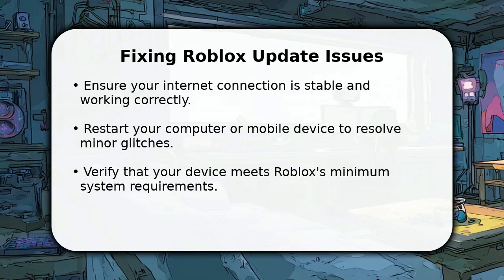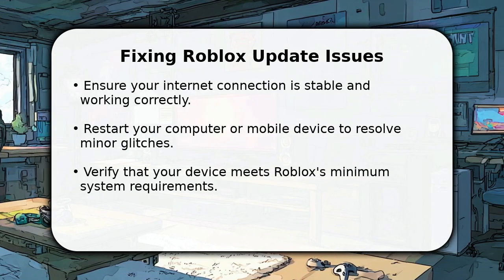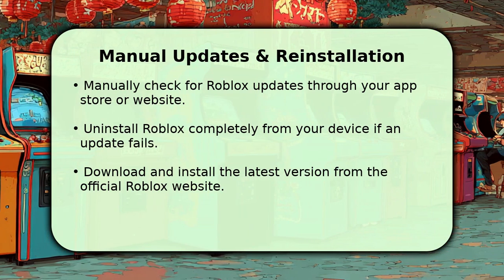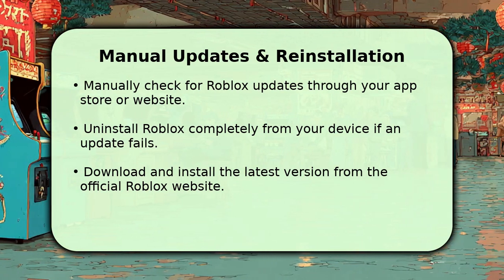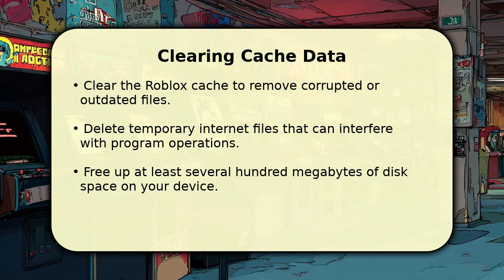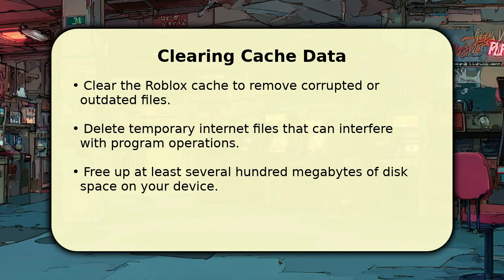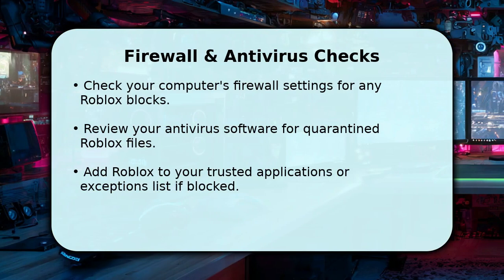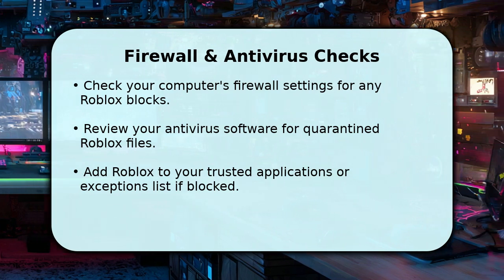How to Fix Roblox Not Up to Date (Updated 2025)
▸ :^) Is your Roblox stuck and refusing to update? Learn how to fix Roblox not up to date errors with this comprehensive, easy-to-follow guide. In this video, we'll walk you through common troubleshooting steps to resolve Roblox update problems, ensuring you can get back to playing your favorite games without interruptions. Discover solutions for Roblox stuck on updating, installation issues, and other client update errors. Don't let a faulty update stop you – follow along to get your Roblox running smoothly again!